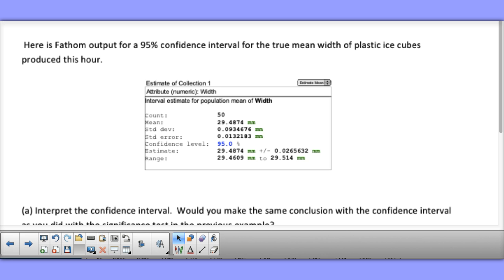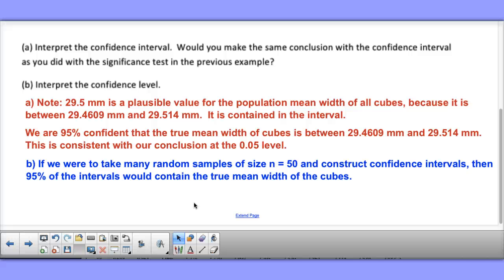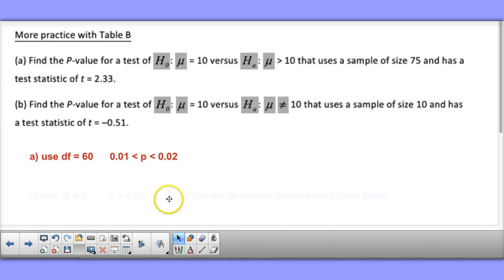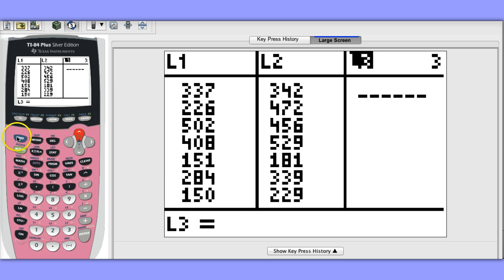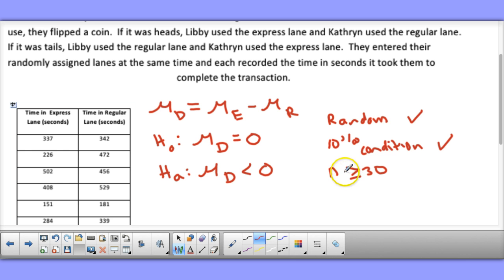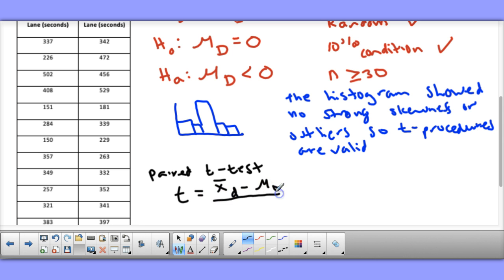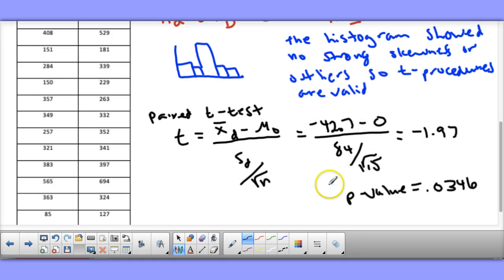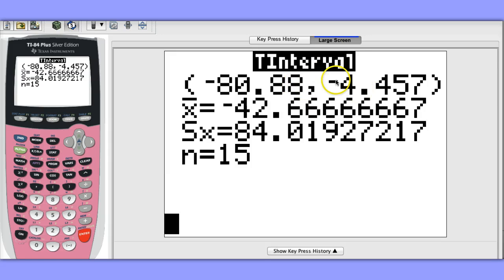Notes on 9.3 (paired t-test)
This reviews how to find p-values on t-tables and how to do a paired t-test.